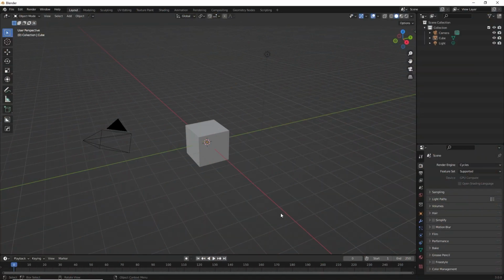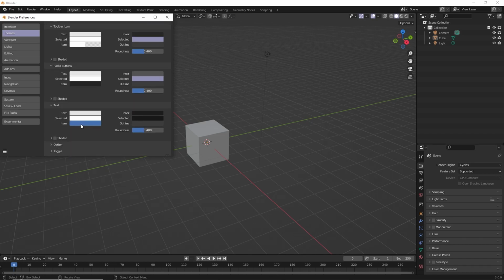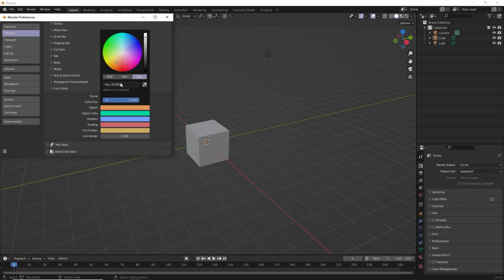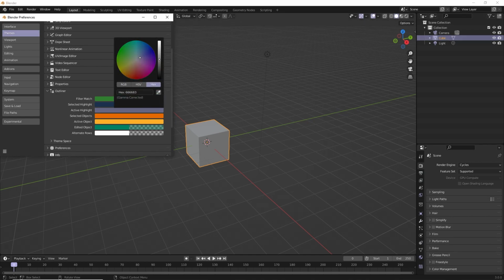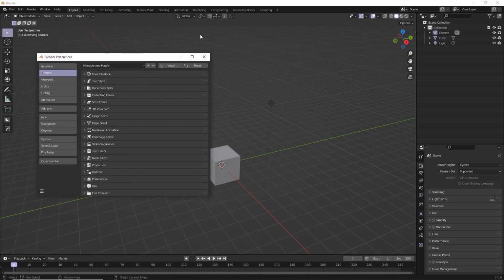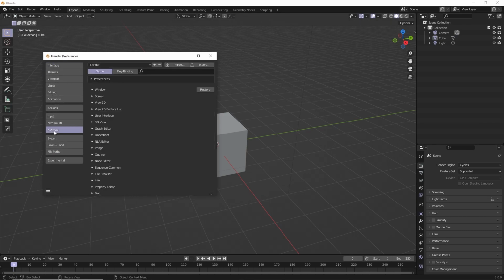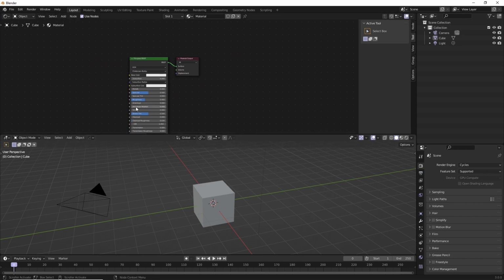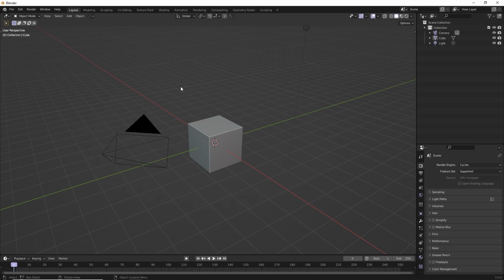How to customize Blender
What's up blender fans in today's tutorial I show you a how to theme blender, including colors, windows and shortcuts.

Lakey inspired -  Me 2